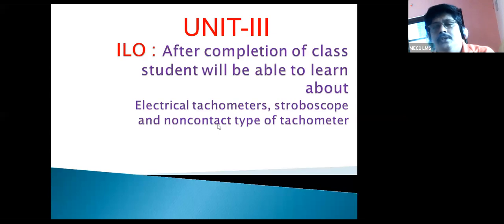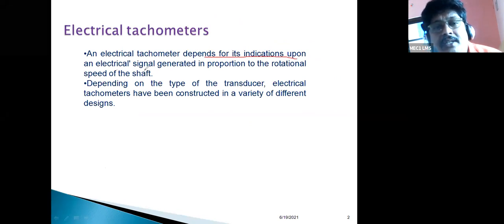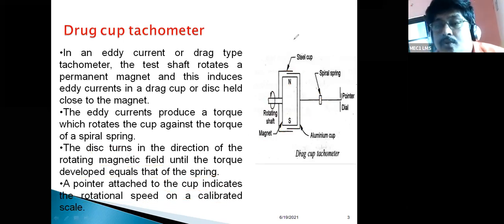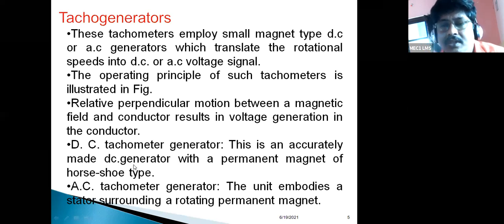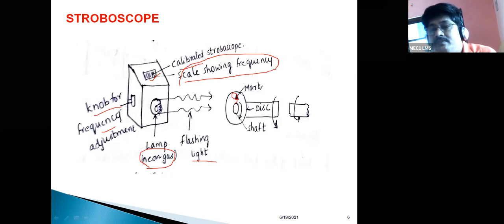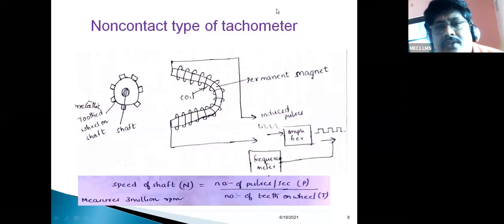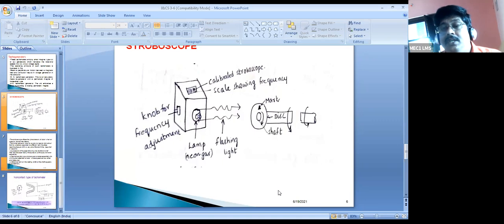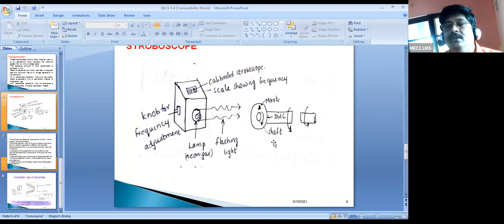Instrumental & Control Systems Part 12 by Dr M V Ramesh